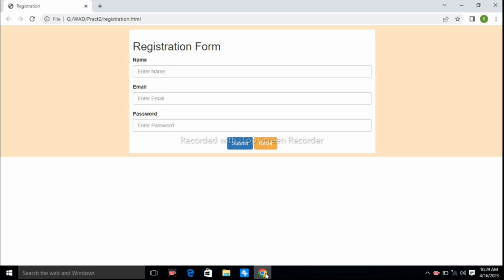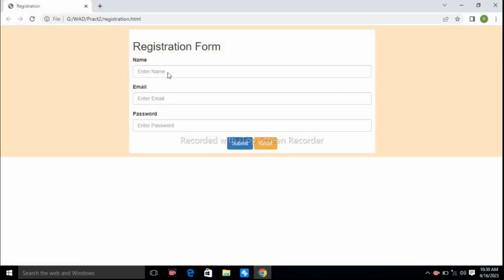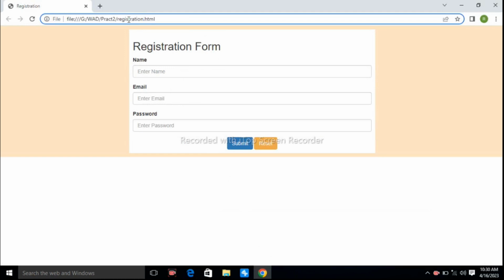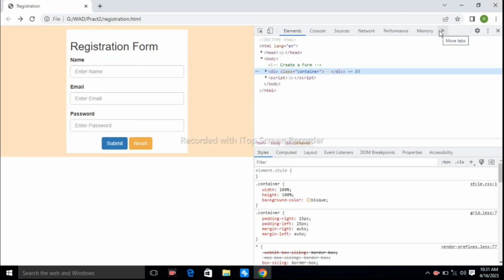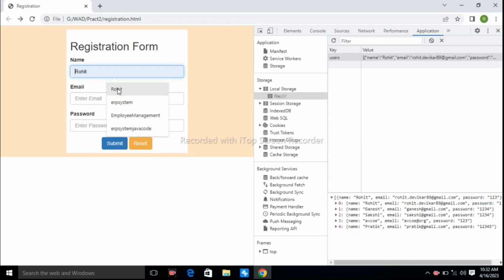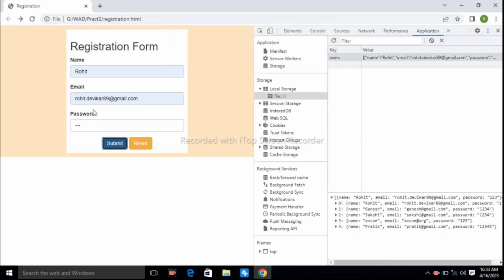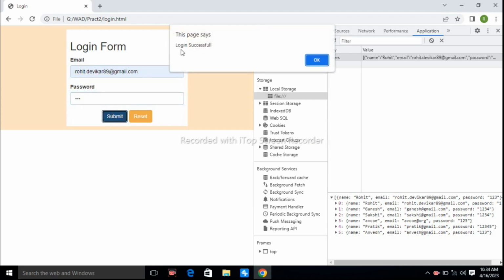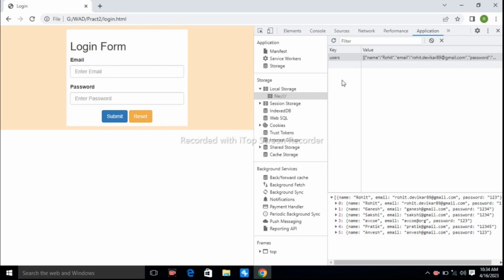Login & Registration in Local Storage Using JavaScript | Get user registration data & push to array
About This Video:

This video represents the the Second practical of Web Application Development for TE IT Students.
With this student will get the knowledge of how to store form data in local storage using JavaScript.

Main Focus:
► JavaScript
► HTML
► CSS
► Local Storage
► JSON.stringify()
► JSON.parse()